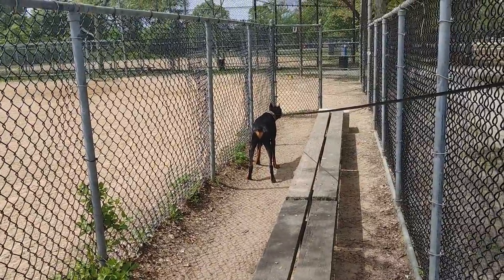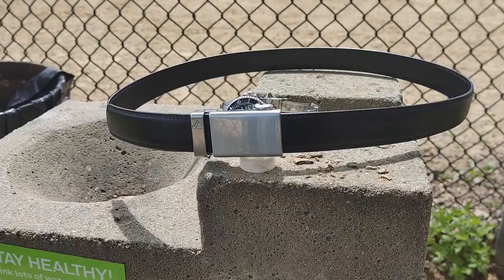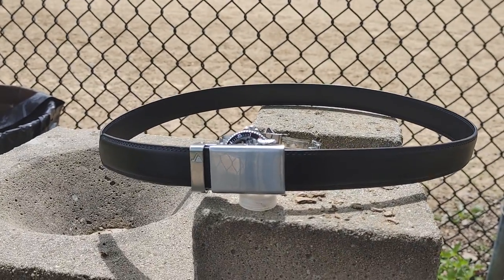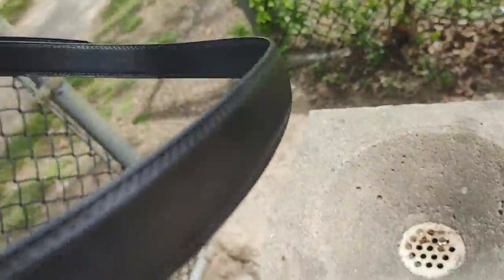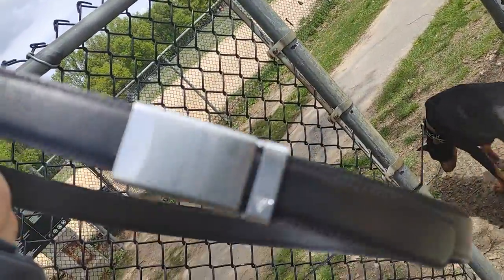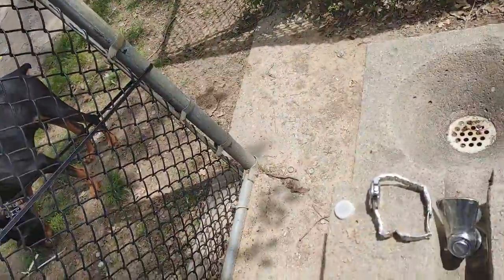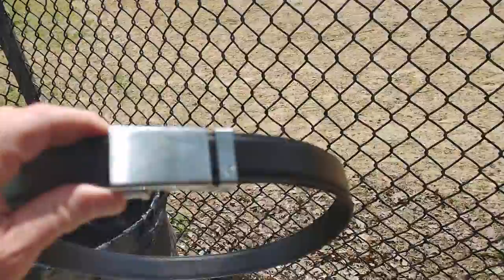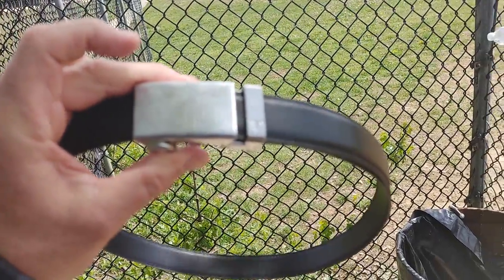Mission belt review great ratchet belt an ace the Doberman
review of mission ratchet belt